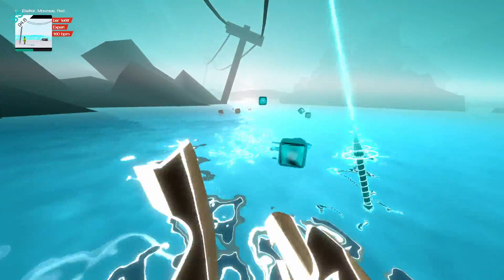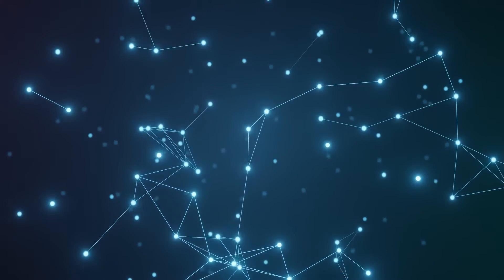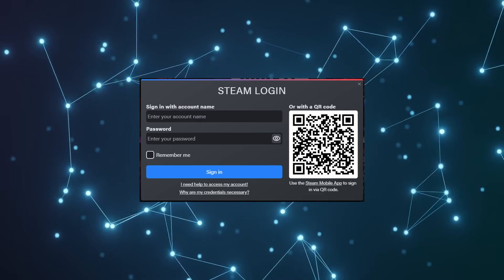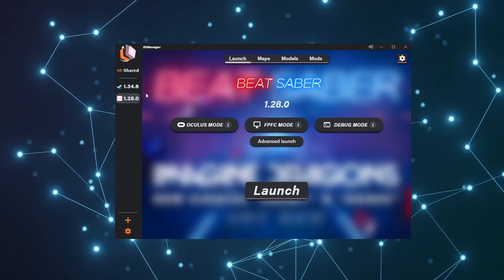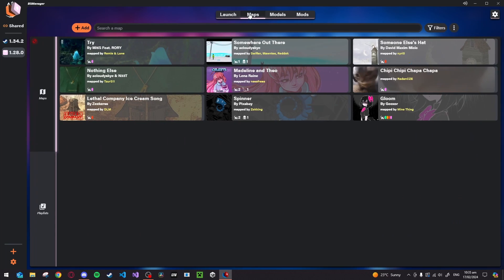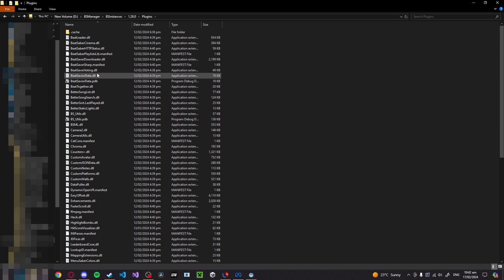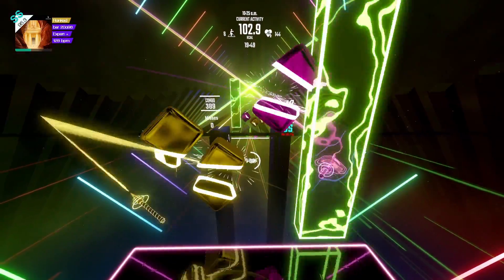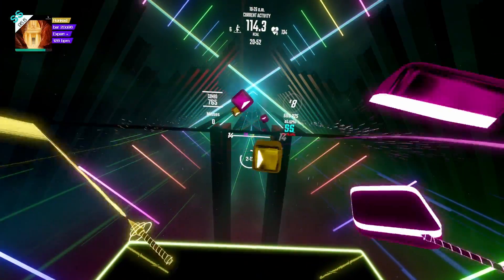How To Get CUSTOM SONGS and MODS In Beat Saber! (24/02/2024)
Time Stamps:
0:00 - Intro
0:32 - Disclaimer & context
1:16 - Getting BSManager
1:58 - Steam login
2:45 - Oculus/Meta login
3:07 - Downgrading/Game Version
3:31 - Settings
4:05 - Custom songs
4:13 - MODS
4:33 - Manual installing
7:18 - Outro

Game Paths:
Steam: "C:\Program Files (x86)\Steam\steamapps\common\Beat Saber\"
Oculus: "C:\Program Files\Oculus\Software\Software\hyperbolic-magnetism-beat-saber\"